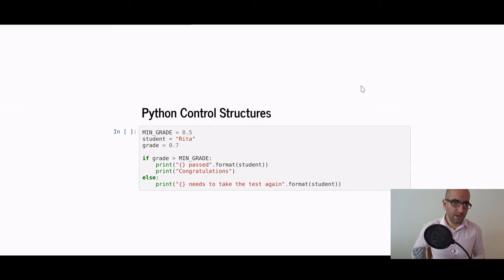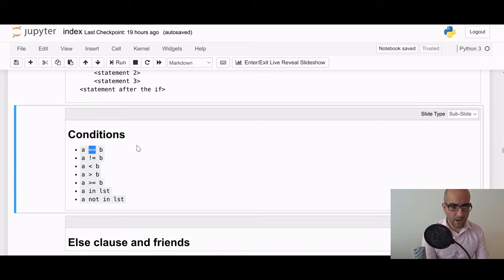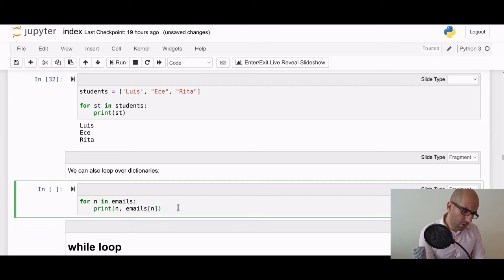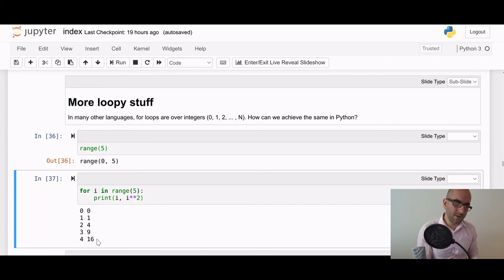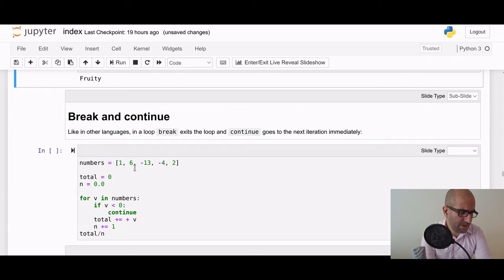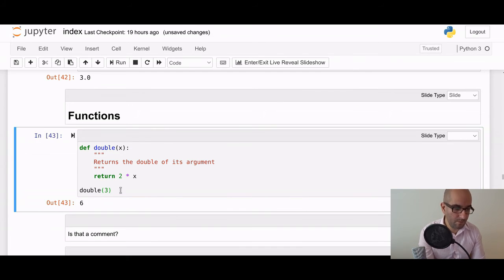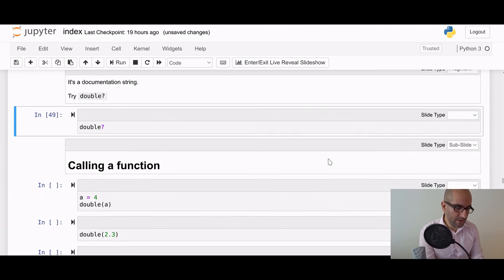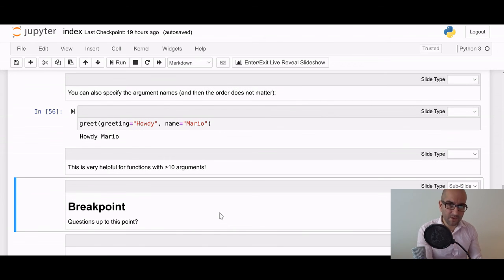Introduction to Python. (LxMLS2020) Part II